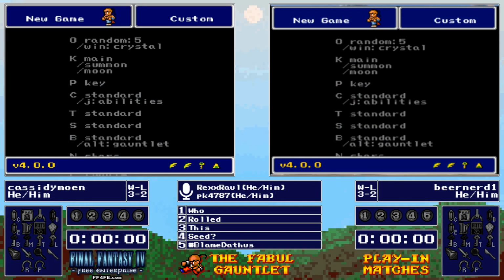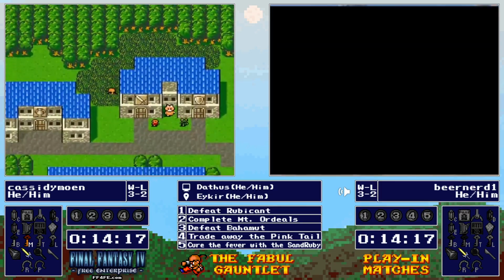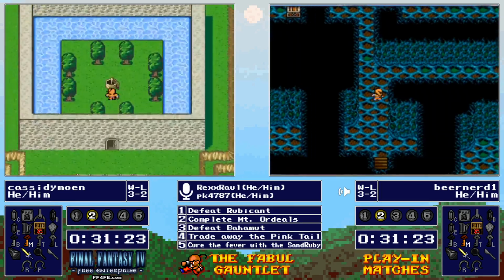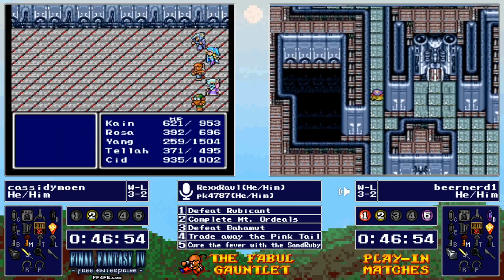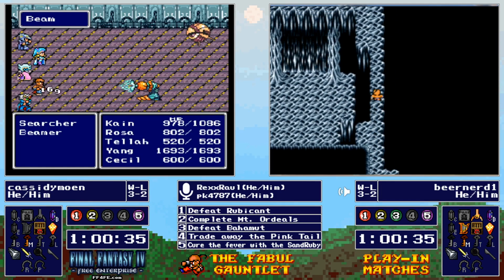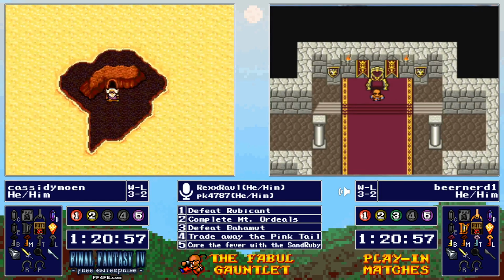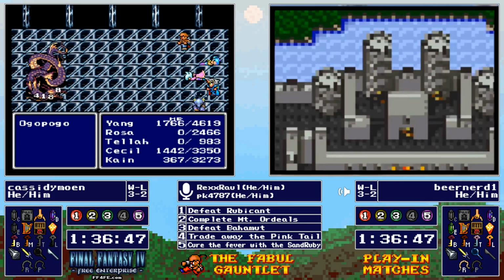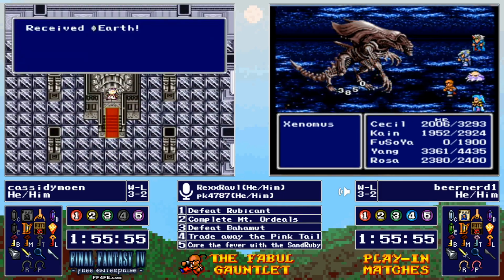FF4FE Fabul Gauntlet Play In Round - cassidymoen VS beernerd1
FF4 Free Enterprise Fabul Gauntlet Tournament Play-In Round -- Flags: Fabul Gauntlet Swiss -- restreamed runners are cassidymoen and beernerd1 with commentary by RexxRaul and pk4787 -- follow along with the tournament action